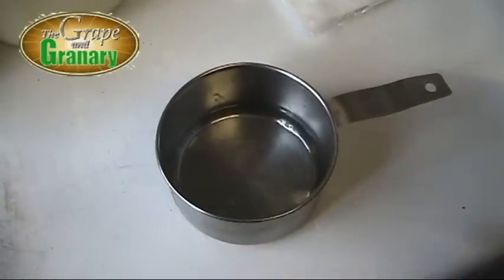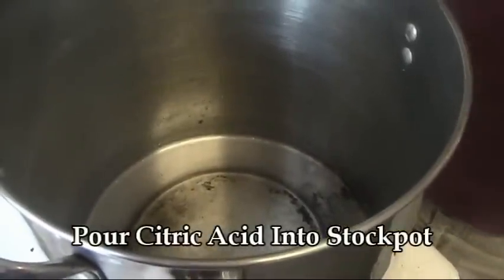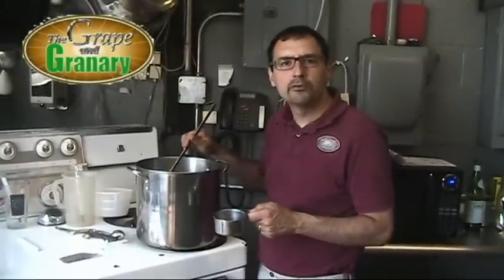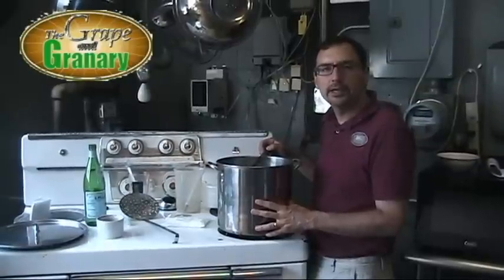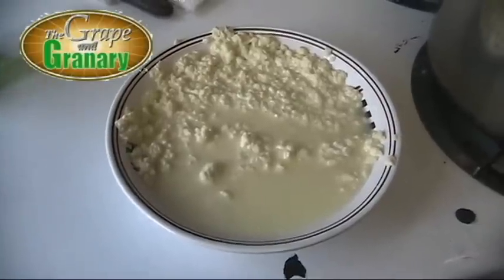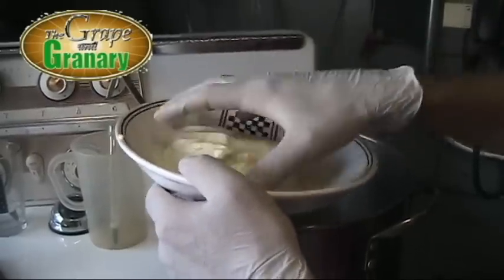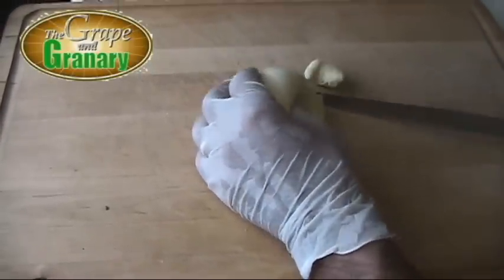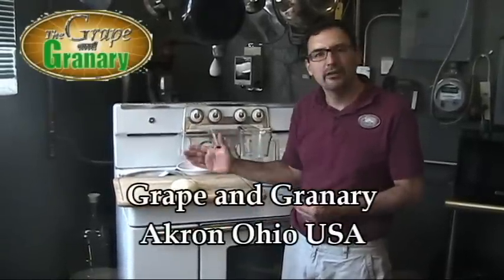How To Make Mozzarella Cheese- Thirty Minute Recipe- at the Grape and Granary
The Grape and Granary demonstrates making Mozzarella Cheese using the 30 minute method.